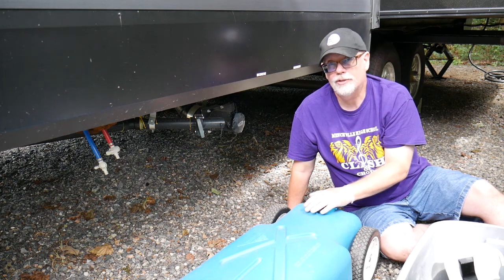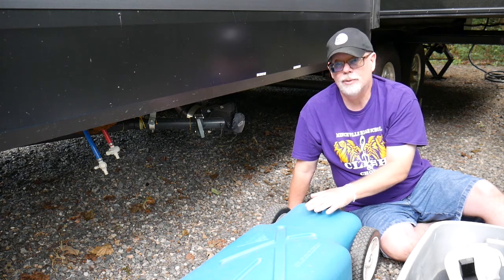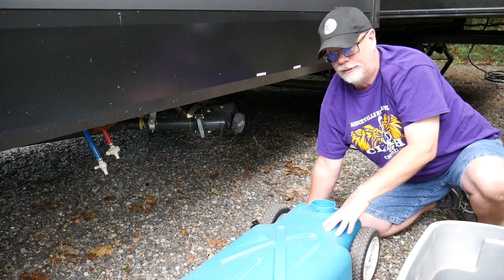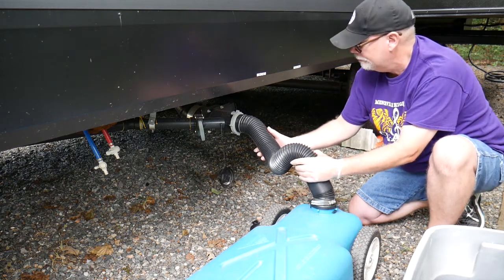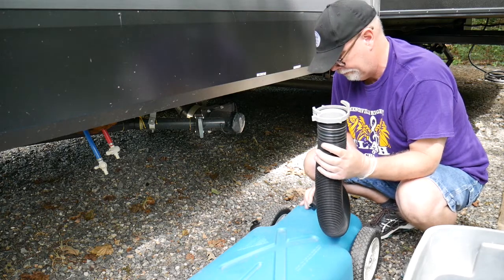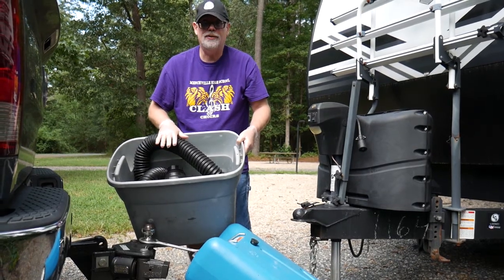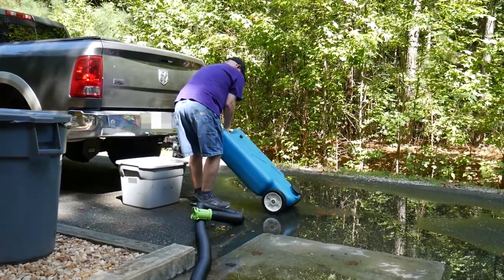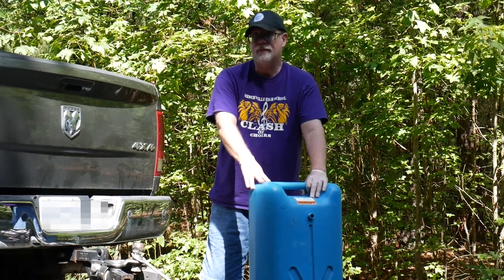Using an RV Tote Tank to Empty Your Gray Tank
How to use an RV tote tank to empty your RV’s gray water tank. We love camping in state parks. However, while you can usually find water and electric hookups, most state park campgrounds don’t have full hookups. Emptying your gray and black tanks must be done at a dump station.

An RV portable waste tank, or blue RV tote tank, is a plastic tank with wheels that allows you to empty your tank and then transport the waste water to the dump station without moving your whole camper. That enables you to extend your camping stay without having to move your RV or travel trailer.

You can find more information about using a blue tank or RV tote tank on our web